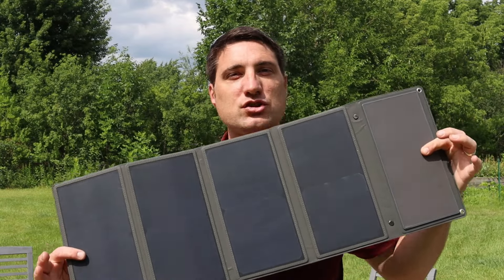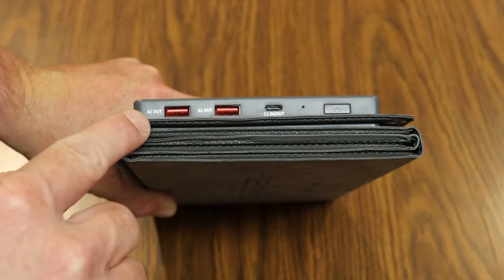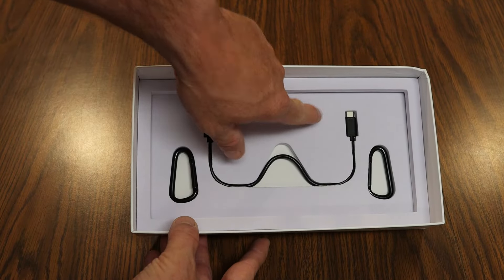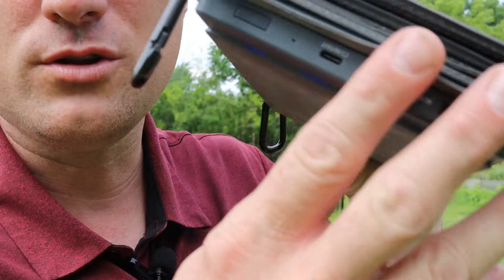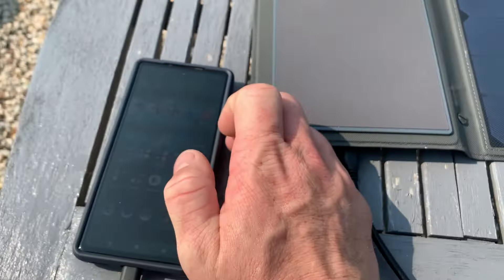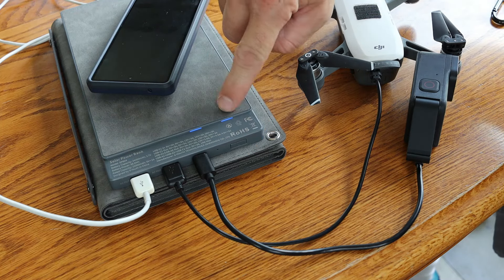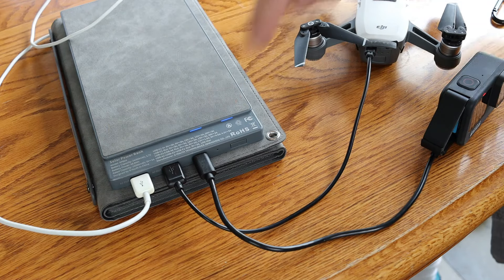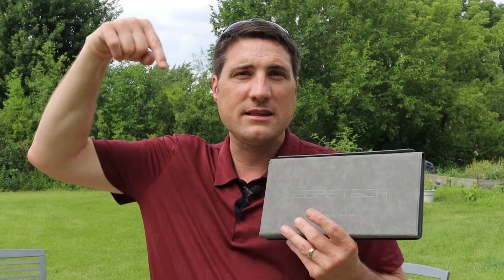Why This Is The Best Solar Power Bank and Charger of 2024? - 24000mAh Battery Best Off-Grid Power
👇👇 PRODUCT LINKS 👇👇
Egretech 24W Solar Charger Power Bank with 24000mAh Battery

Today I’m reviewing the Egretech 24W Solar Charger Power Bank with 24000mAh Battery, it’s compact, slim and perfect for on the go charging.. This unit can help you charge your small electronic devices using solar.  Why do I think this is the best solar power bank and charger?  Find out!

Features:
【Portable Solar Power Bank】EGRETECH SPB24 solar power bank is designed for recharging your electronic devices such as smartphones, tablets, laptops, GPS, cameras, and more during outdoor activities like camping, hiking, fishing, or wilderness exploration. Especially useful in areas where power outlets are scarce.
【Powerful 24W Solar Input】Support 24W solar input, it can be fully recharged in just 5 hours in good sunshine condition. Compared to other solar portable power banks that need 5 days, EGRETECH SPB24 offers faster charging efficiency, harness the real solar energy to keep your devices charged.
【60W PD Charging】Support 60W PD bidirectional fast charging, it can reach 80% power in just 1.5 hours with a 60W PD input. Also, you can juice up your smartphones and laptops with ease. Say goodbye to the long waiting times and enjoy the convenience of rapid charging.
【24000mAh Build-in Battery】Build in 24000mAh/88.8Wh battery capacity, which is airline approval, making it a hassle-free companion for your journeys. With a full charge, this solar charger can charges the Apple Book Pro13 13 times, Xiaomi10 or Huawei Mate40 3.5 times, iPhone12/12 Pro 6.5 times.
【Universal Compatibility】Equipped with 1 USB-C & 2 USB-A charging ports, support charge 3 devices simultaneously. EGRETECH SPB24 solar power bank is fully compatible with all protocols, ensuring that it can charge both Apple and Android devices.
【Two Ways for Carrying】Using the PU material to cover the solar panels, 4 solar panels can be folded up like a briefcase. Come with a carabiner, which enable easily hang the solar power bank onto your backpack for a hands-free carrying experience, harness the solar energy anytime, anywhere.

Find the hidden robot somewhere in this video!  Be the first to leave the time stamp (the amount of time into the video) of where you found it down in the comments section below along with your best comment to be featured in our Tinker Forward Hall of Fame here: